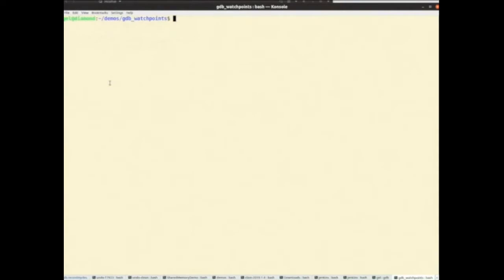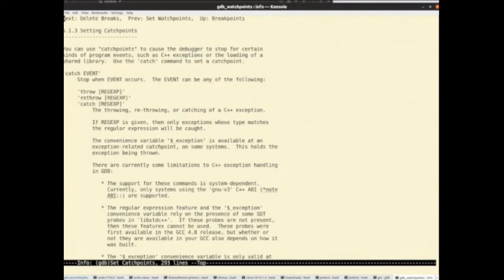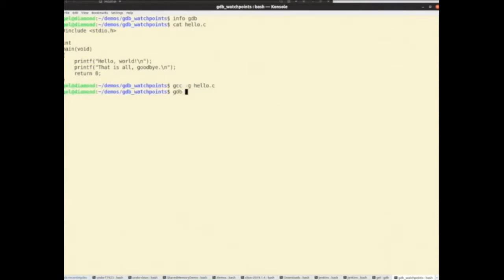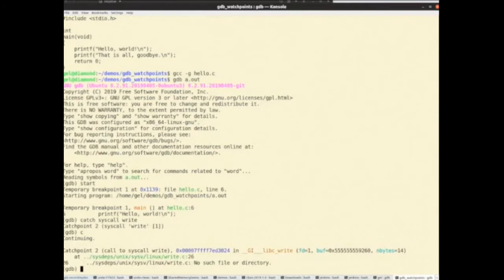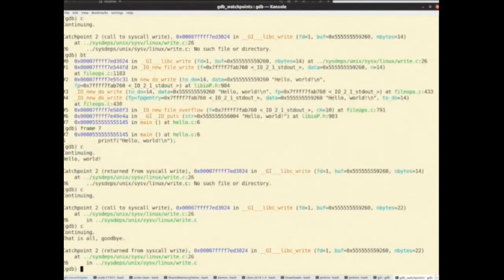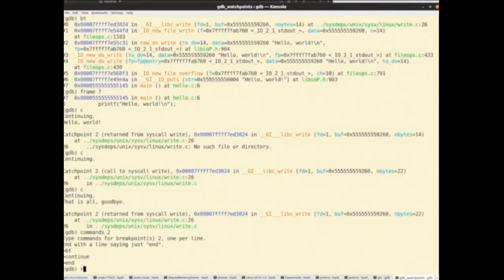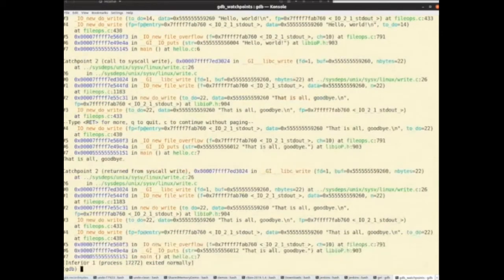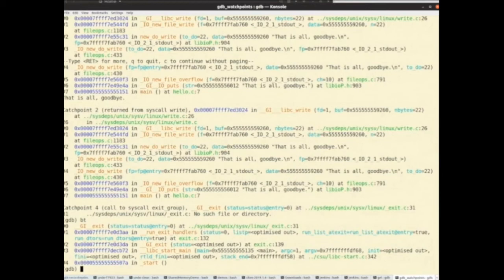GDB catchpoints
A catchpoint in GDB is a helpful feature that enables you to listen out for certain things that your program might do and pause the execution so you can examine the state.

To make this more powerful, you can automatically trigger commands when the program reaches a specific catchpoint.

In this video, Greg Law explains how to trigger a command when your program hits a catchpoint.